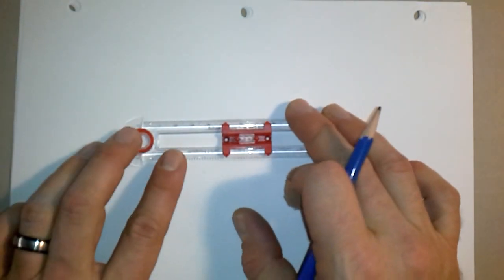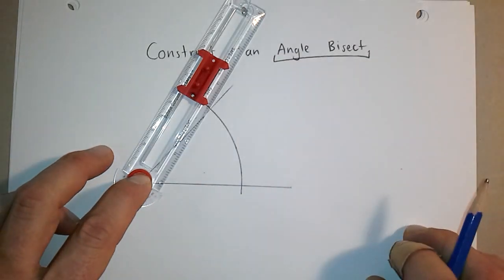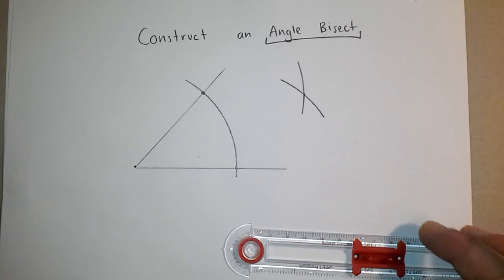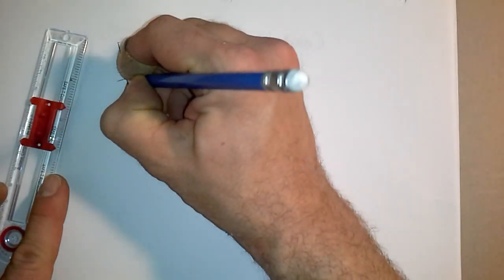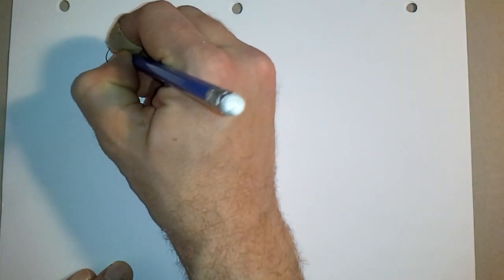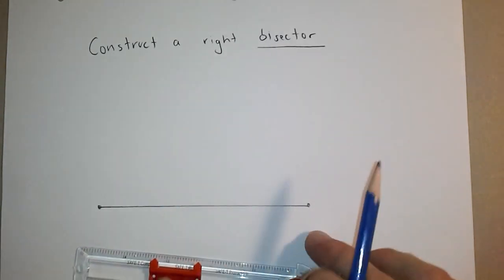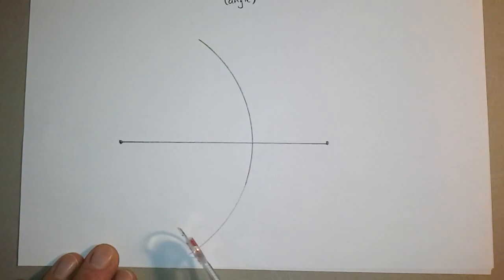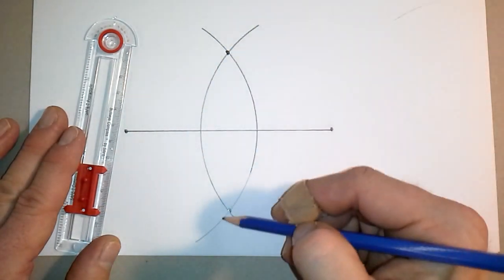13.2 Constructing Angle Bisectors and Right Bisectors